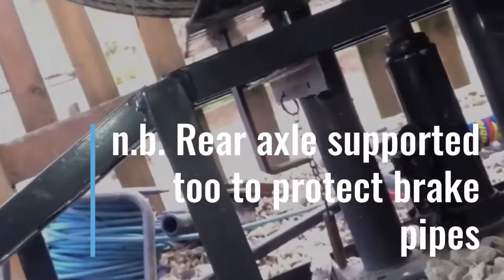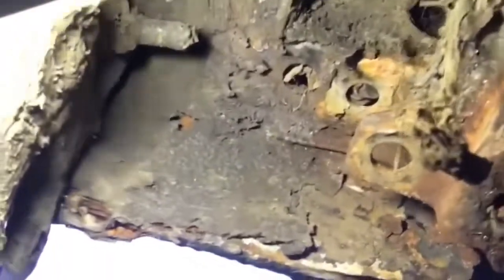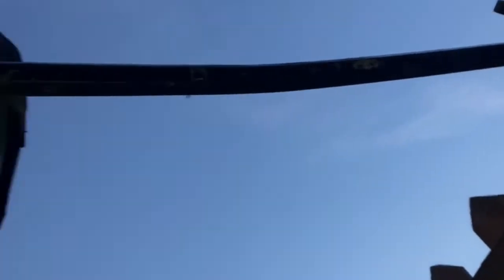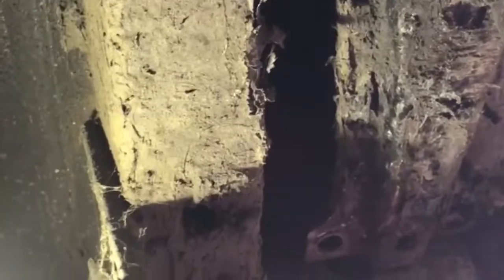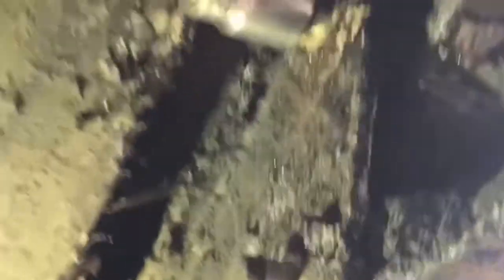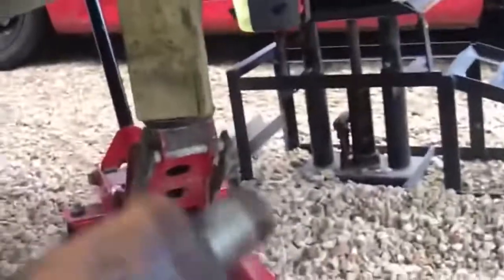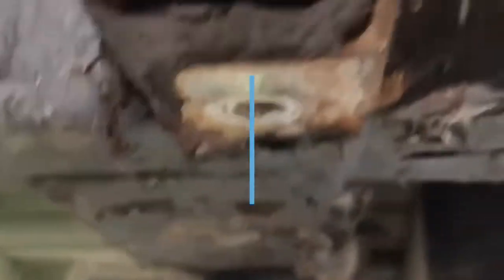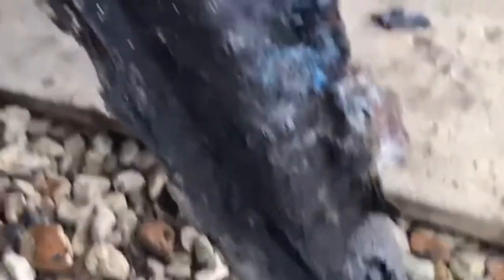Talbot Express: Rear Suspension Bracket, Removal Fun !!!